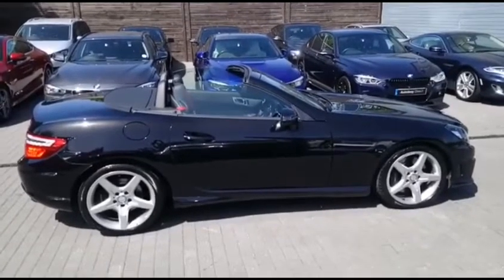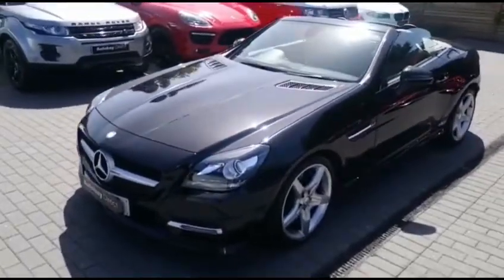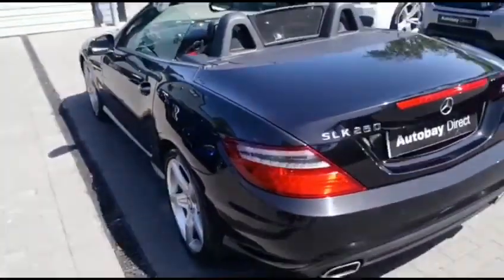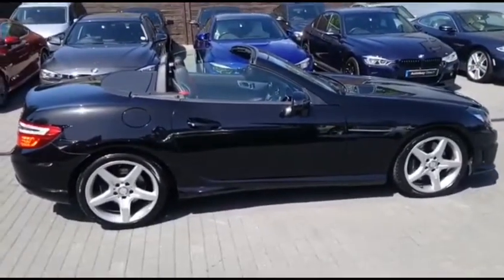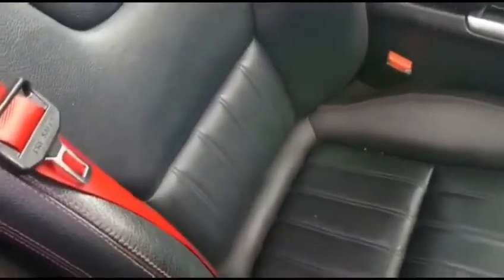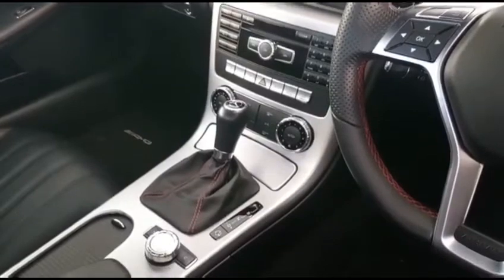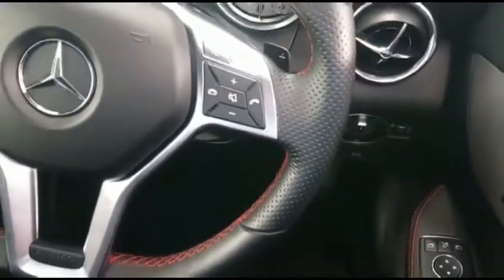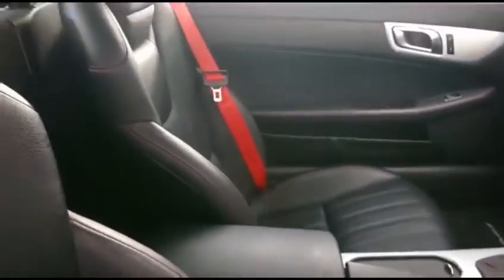26 May 2020